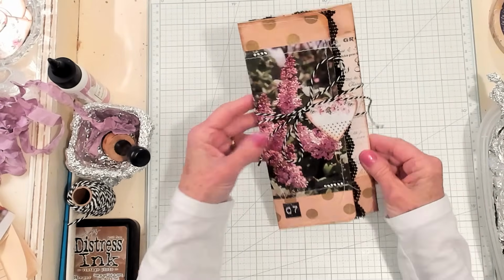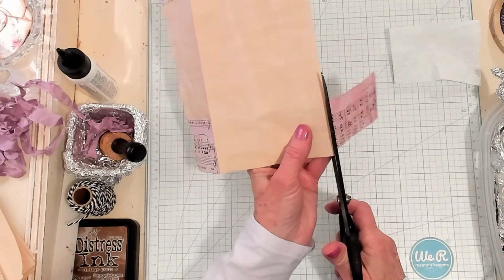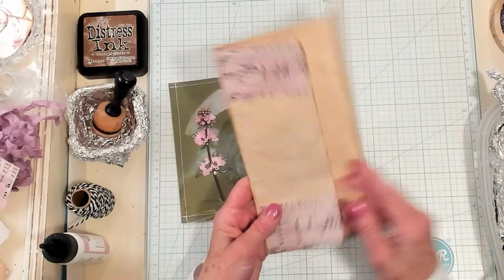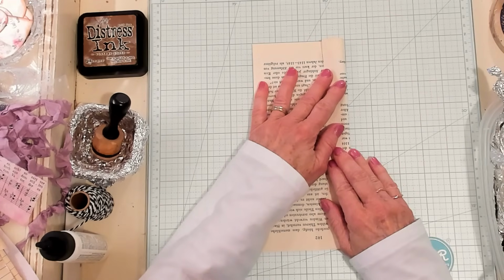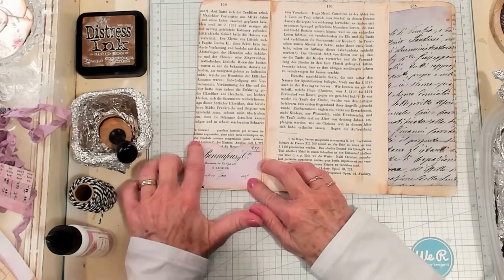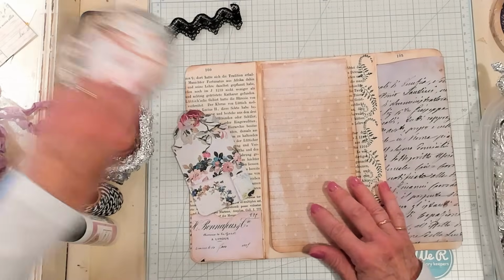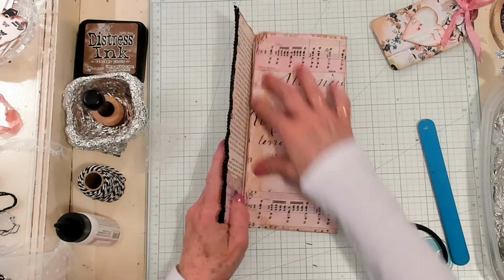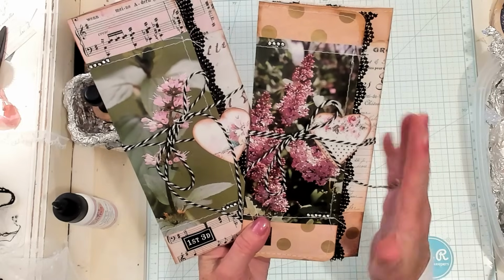Large Book Page Pictures - Tri Fold - Junk Journal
Join me as I show you a great way to use your Large Book Page Pictures - Tri Fold - Junk Journal
Items Used:
Sari Silk: Crimson Heart Studios
Labels: byJLeeloo

This video is about using large book page pictures in a piece of ephemera for a junk journal. Making a tri-fold using large book page pictures for happy mail or a valentines card. How to use large book page pictures. Using large book page pictures in a junk journal. Cathy's Garden YouTube Channel has how to and tutorials for the junk journal creator. Cathy's Garden YouTube Channel has easy junk journal ephemera videos.